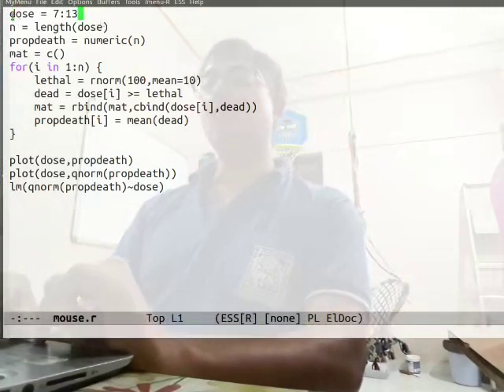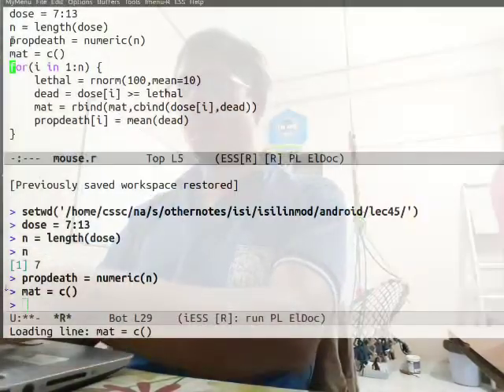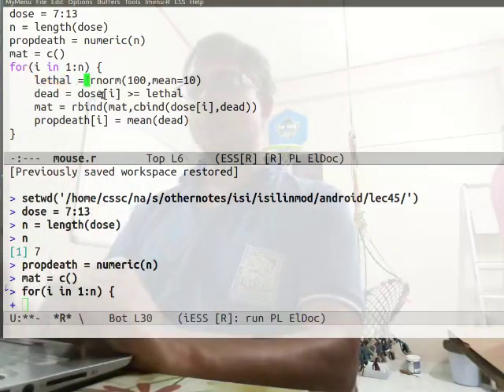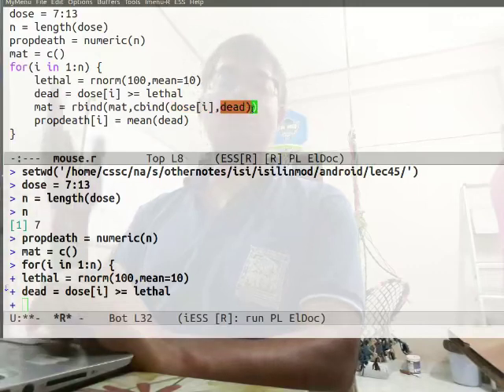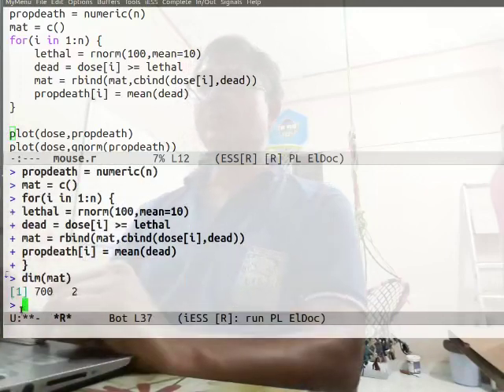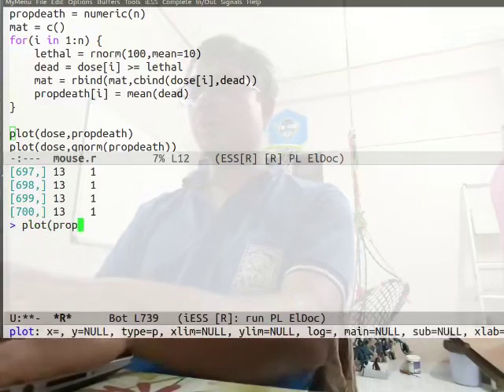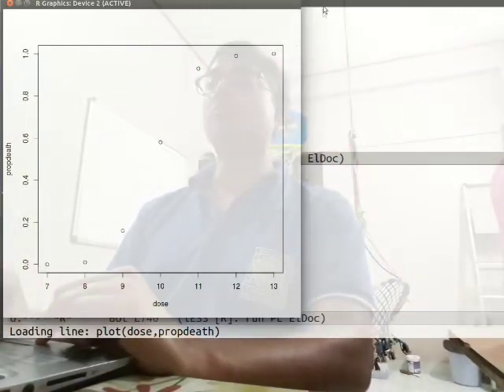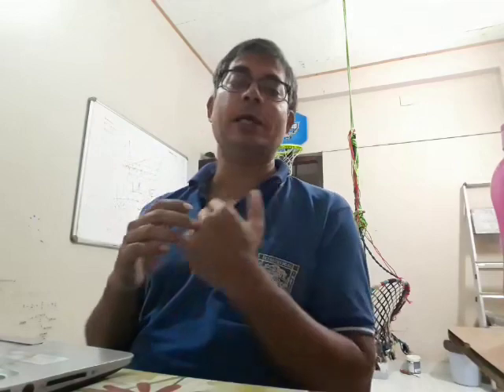Generalised Linear Models: R lab: Probit